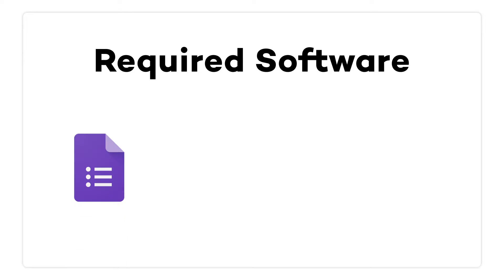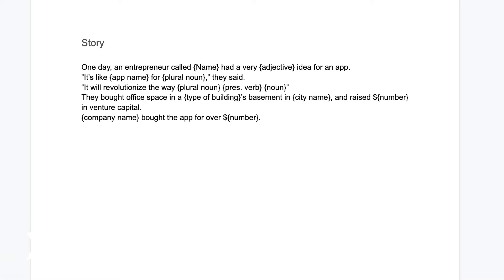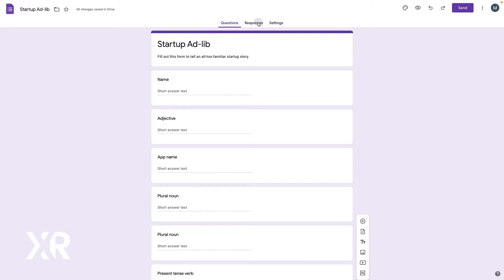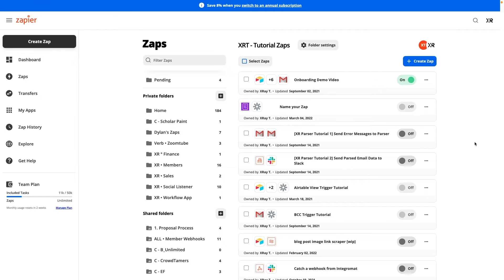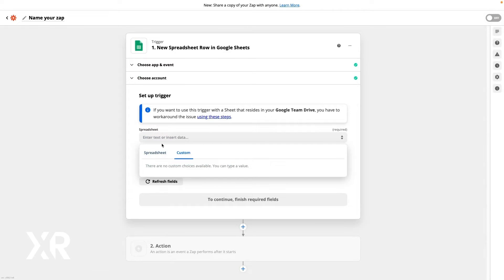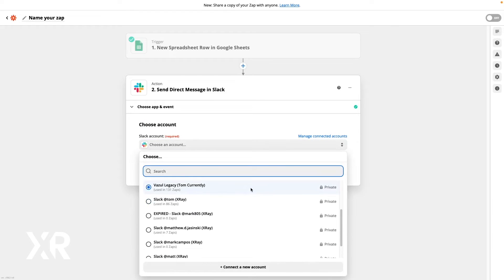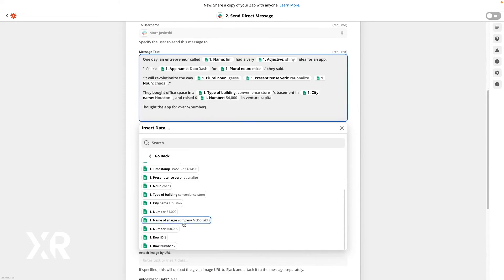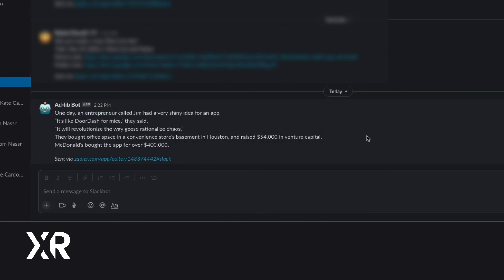How to Build an Automated Ad-lib Word Game in Zapier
00:00 - Intro
00:23 - Required software
00:41 - Writing your script
01:01 - Creating a form to gather answers
01:39 - Building the automation
03:16 - Test the automation

No-code/low-code automation is a great way to save time and make yourself more productive, but it's not all about work. You can also use no-code tools to build games like this simple fill-in-the-blank word game. We'll show you how to set it up in just a few minutes.